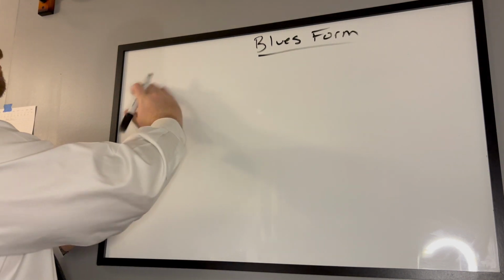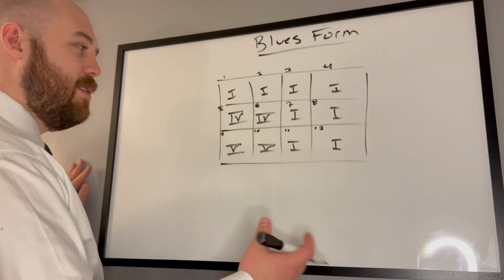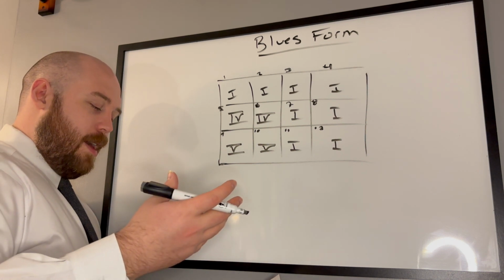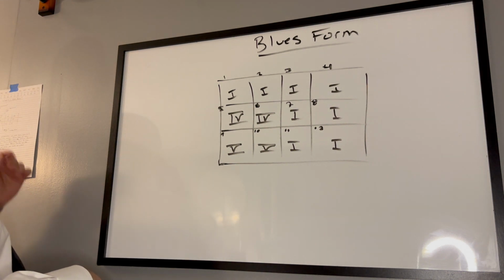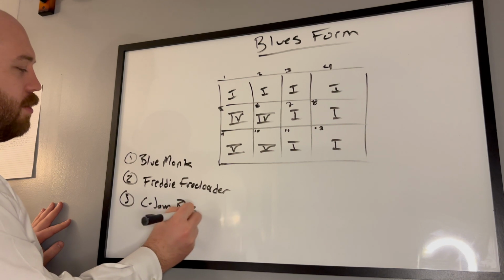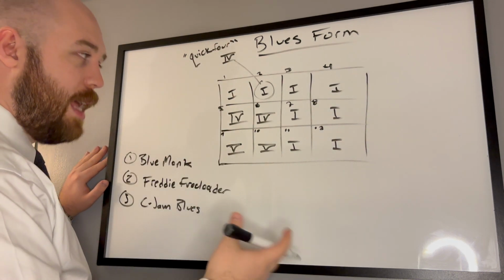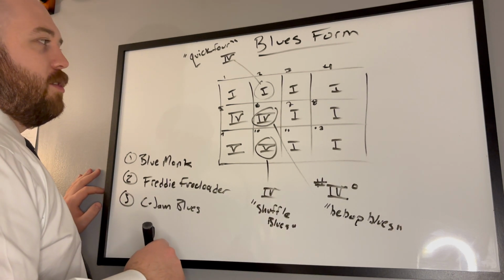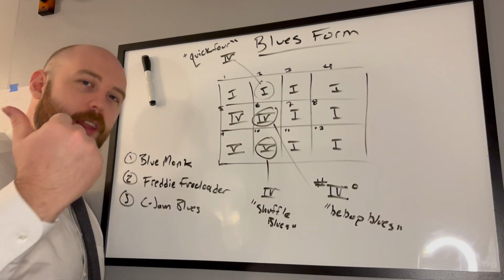Theory Thursday: The Blues Form